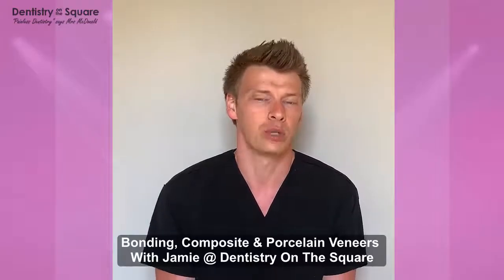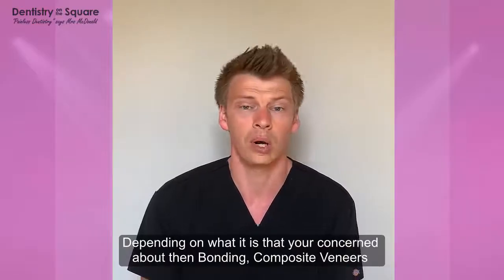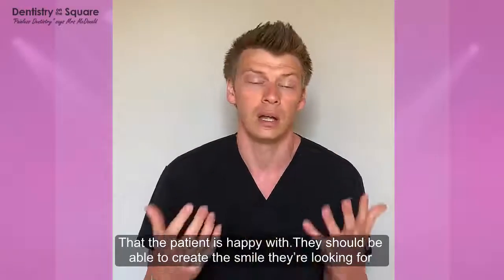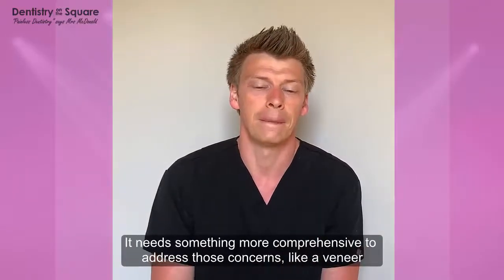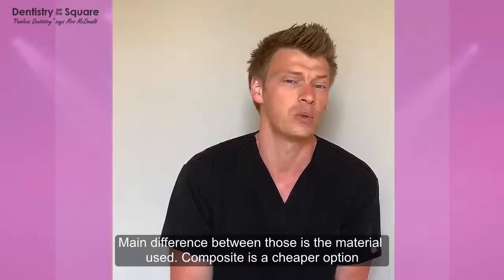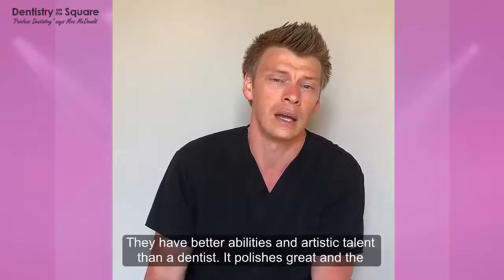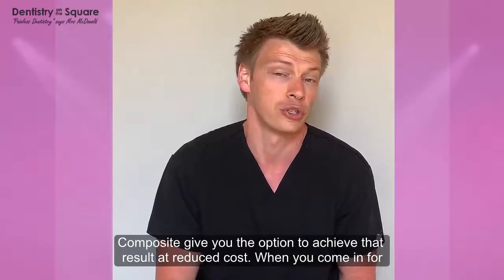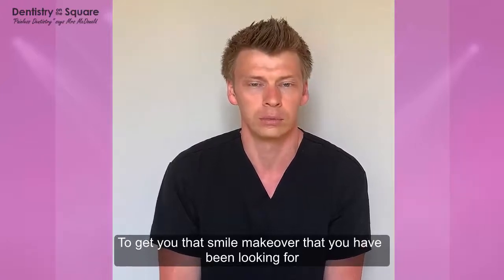Bonding, Composite Veneers Or Porcelain Veneers With Jamie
“Painless Dentistry” Says Mrs McDonald

That’s Dentistry On The Square’s Core Purpose

According to Dr Karve, 40 per cent of the western population are affected by dental fear.  A survey in Australia showed that a person with severe dental anxiety waits 17 days on average before making an appointment, as opposed to three days for people without dental fears.

Dentistry On The Square understand this. Everything we stand for goes against the grain of this frightening statistic.

We offer cosmetic treatments such as clear braces, invisible braces, dental implants, veneers and teeth whitening.

Furthermore, we can handle all of your traditional dental requirements, such as check-ups, root canal and white fillings in an anxiety free environment.

Dentistry On The Square also utilise the latest dental technology combined with our PAIN FREE PROMISES to ensure you get the best possible dental experience.

Our claims are based on fact and proof from our patients and hence a justified expectation of the pain free results you can achieve. We are so convinced that you will feel no pain, we will refund your money if you do.